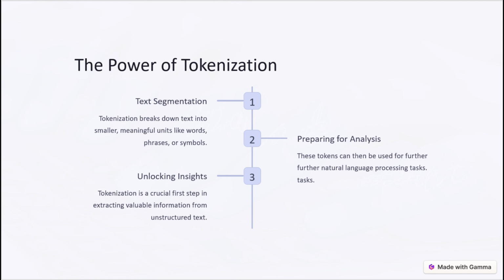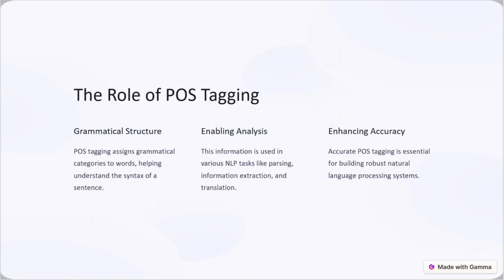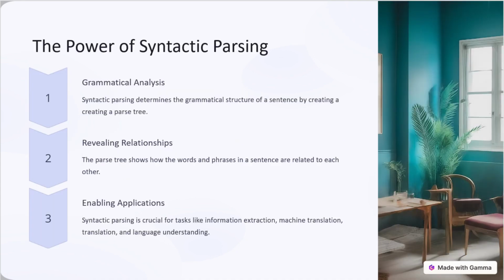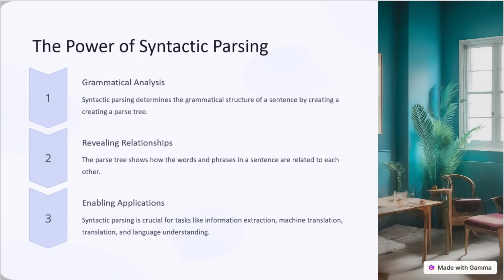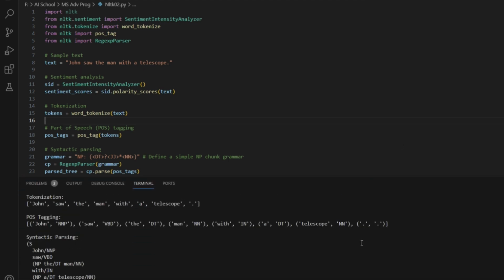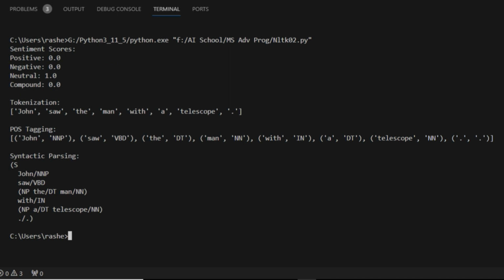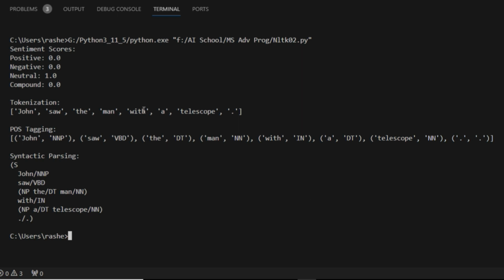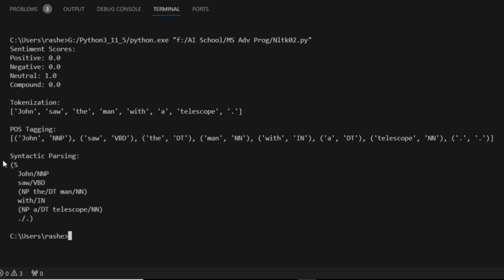Programming Project: Natural Language Processing Teachback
This video is a short tutorial on what natural language processing is (or NLP) with a short python program as a demonstration of how it works.